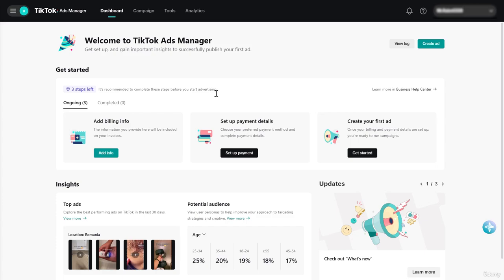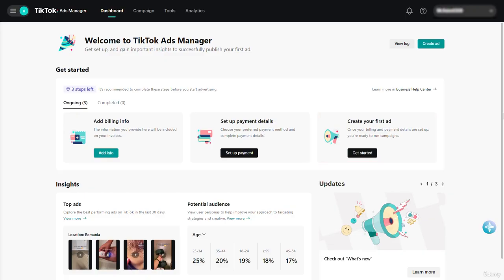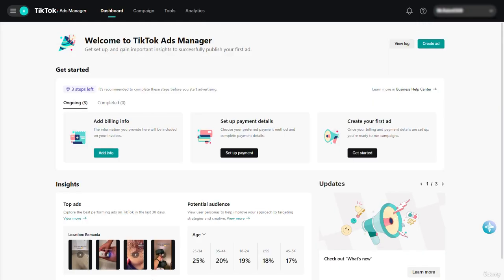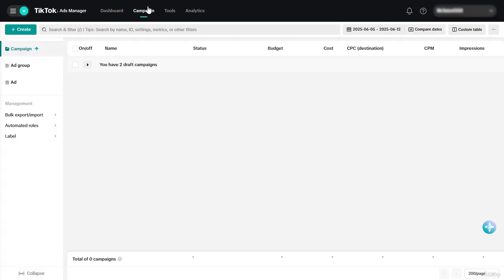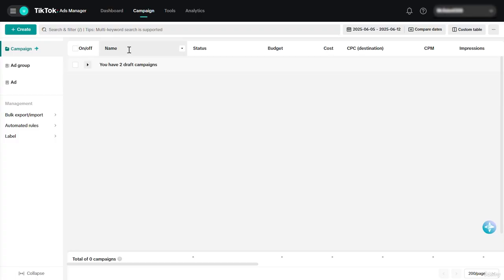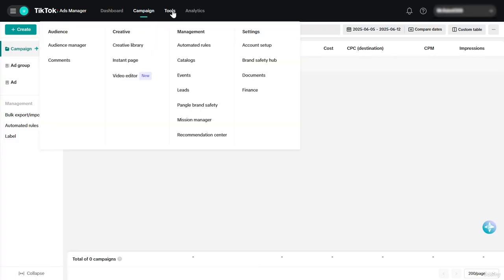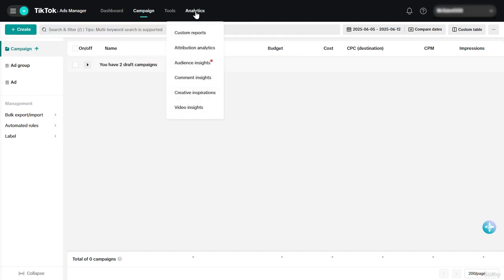TikTok Ads Manager Overview: Campaigns, Ad Groups & Ads (2025)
New to TikTok Ads Manager? This quick A–Z tour shows the exact tabs, switches, and settings you’ll use to launch campaigns that get clicks and sales—without the guesswork.

What you’ll learn (value):
We’ll cover account setup, the Campaign → Ad Group → Ad structure, objectives, placements, pixels & events, audiences (custom, lookalike, exclusions), budgets & bidding (Lowest Cost vs Cost Cap), creative specs & Spark Ads, tracking/UTMs, reporting columns & breakdowns, and Automated Rules for scale—all mapped to a simple testing framework.

Timestamps
[0:00] What is TikTok Ads Manager?
[0:35] Account, billing & permissions
[1:15] Structure: Campaign → Ad Group → Ad
[2:10] Objectives & placements (In-Feed, Spark)
[3:10] Pixel & Events (Web/App) + setup tips
[4:15] Audiences: custom, lookalike, exclusions
[5:20] Budgets & bidding: Lowest Cost vs Cost Cap
[6:30] Creative specs, Spark Ads link & whitelisting
[7:40] Tracking: attribution window + UTMs
[8:30] Reporting: columns, breakdowns, saved reports
[9:20] Automated Rules, alerts & scaling hygiene
[10:00] Next steps & templates

This TikTok Ads Manager overview explains campaign structure, objectives, placements, pixel & events setup, custom/lookalike audiences, budget & bidding strategies (Lowest Cost, Cost Cap), Spark Ads, creative specs, attribution & UTMs, reporting columns & breakdowns, and Automated Rules—the essentials to run high-converting TikTok ads in 2025 while tracking CTR, CVR, CPA, and ROAS.